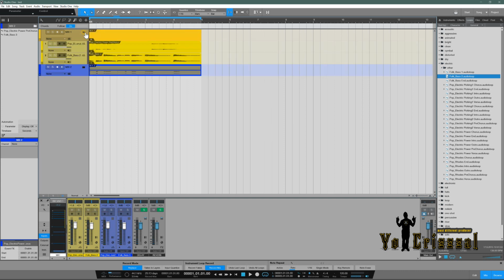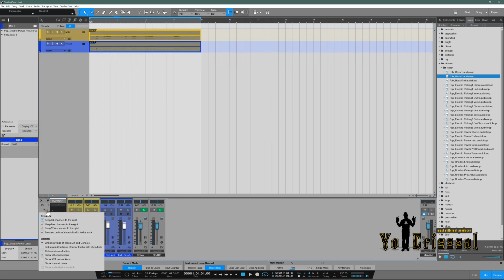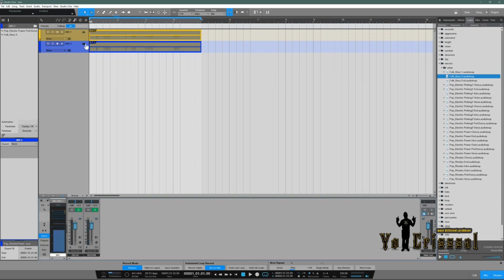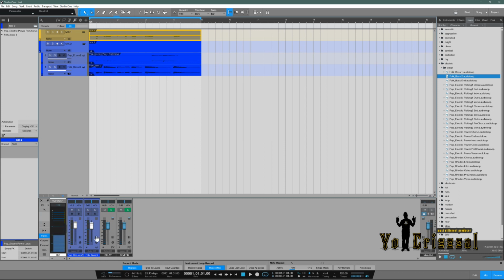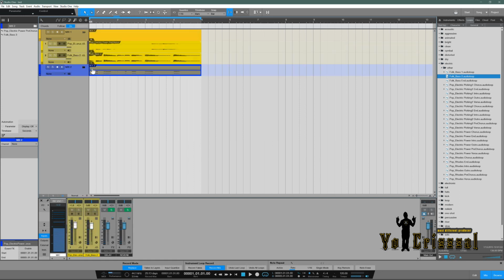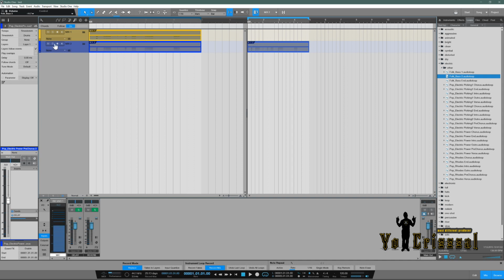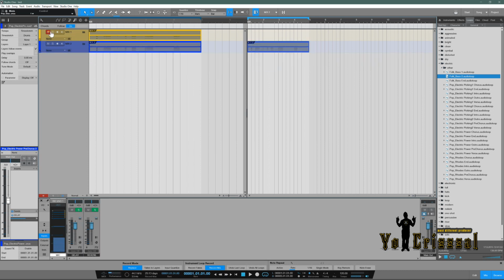YYBY | HOW TO MIX DIFFERENT VERSIONS IN SCRATCH PAD IN STUDIO ONE 4.6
STUDIO ONE 4 RECORDING DAW